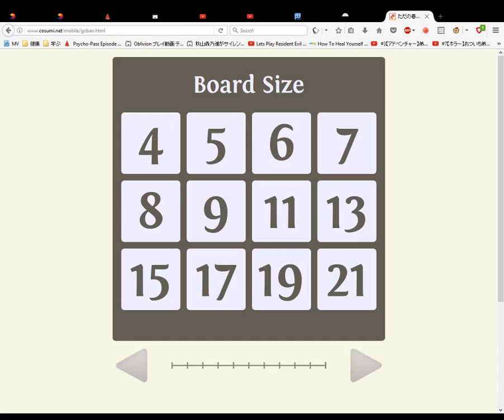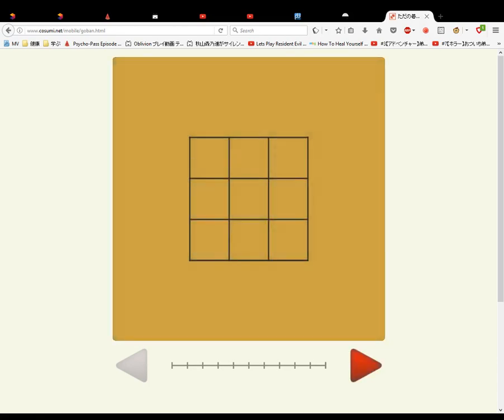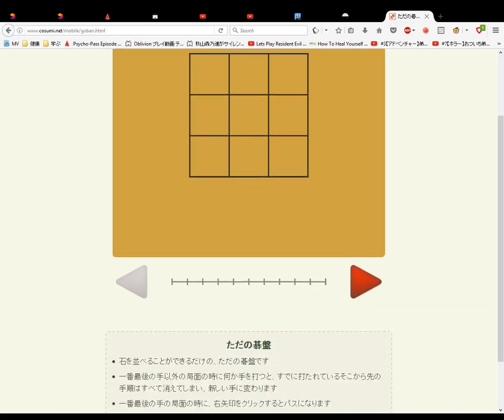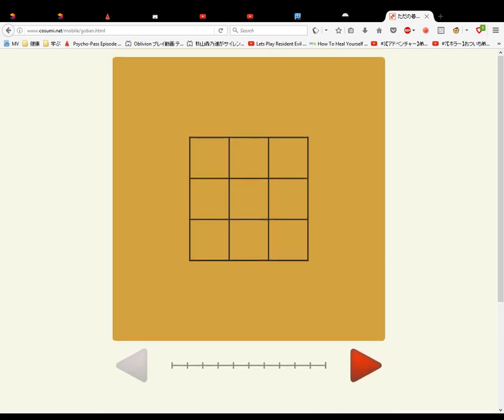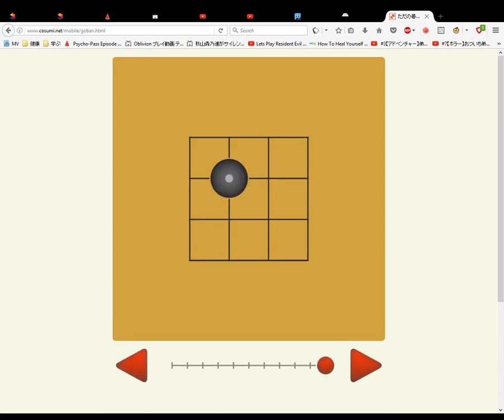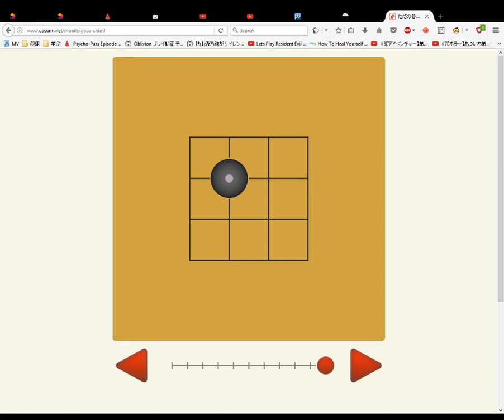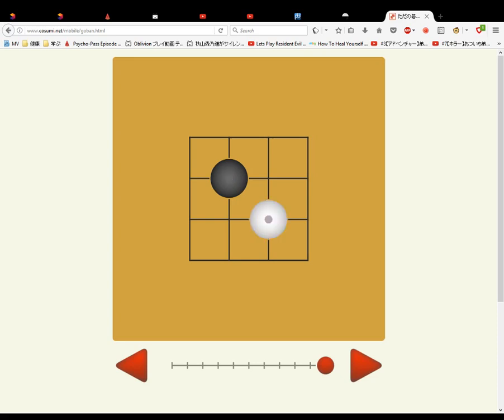How to play the game Go Part 1